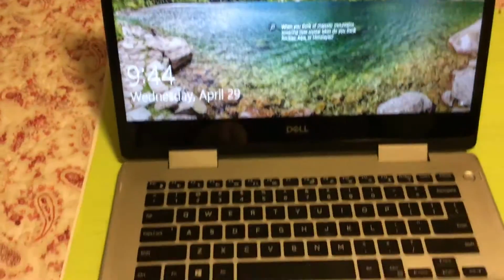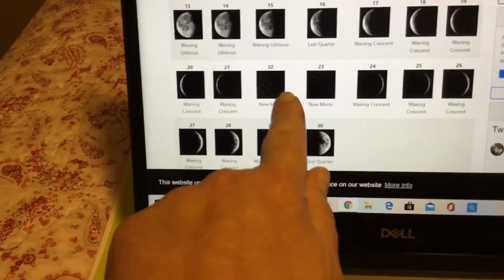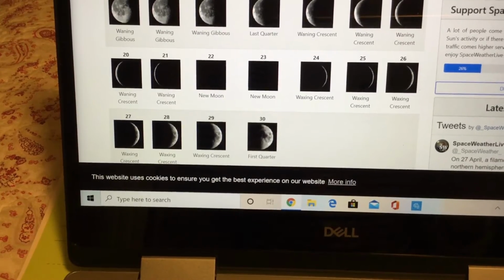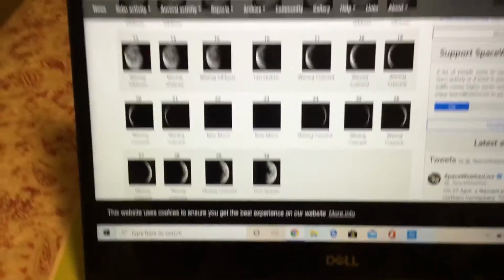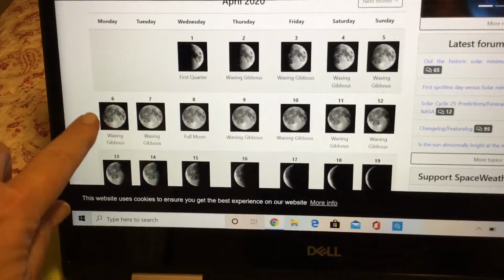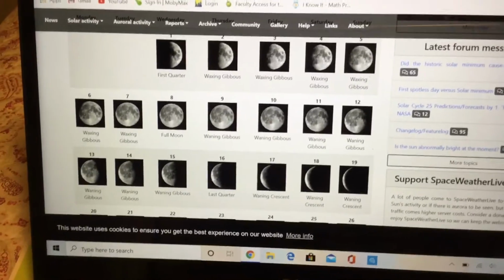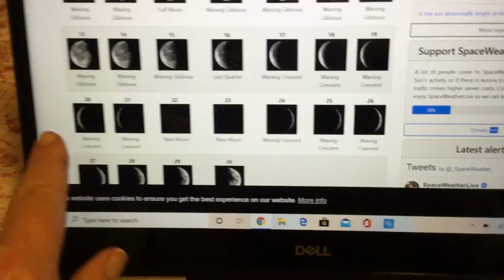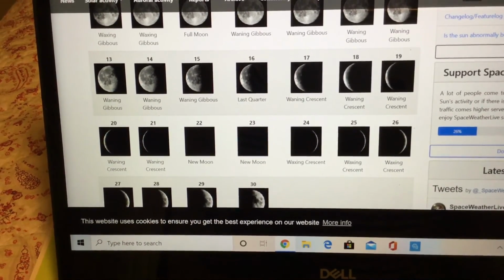April 29, 2020